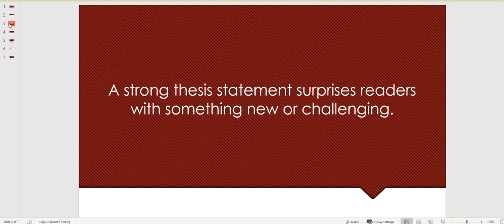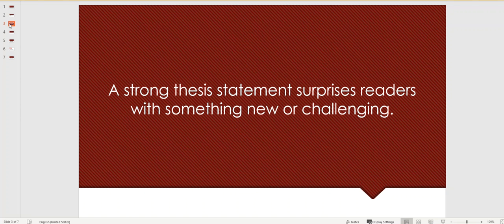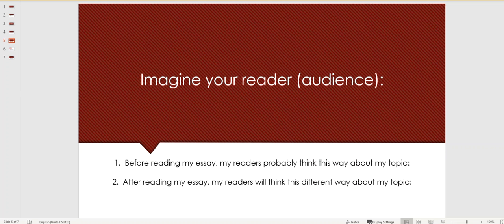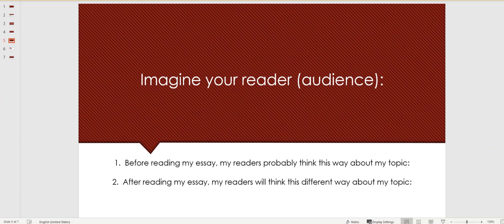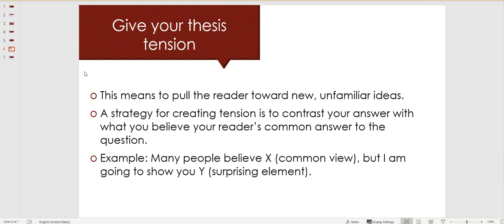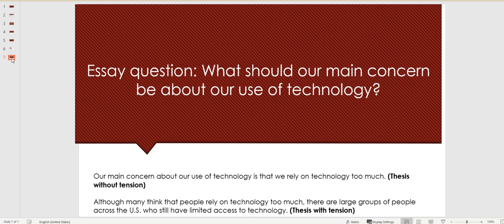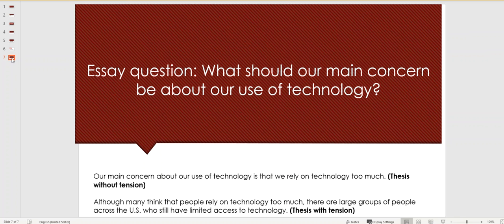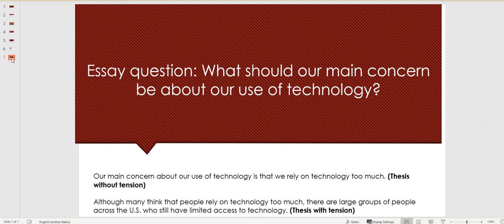Writing Thesis Statements